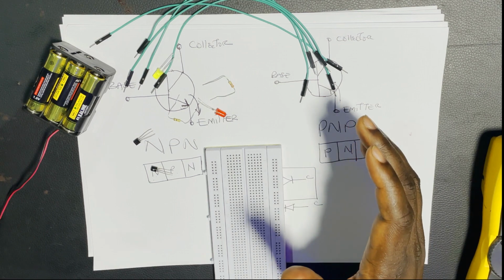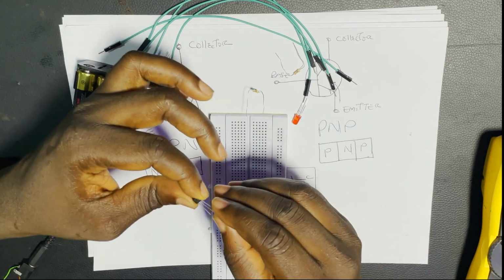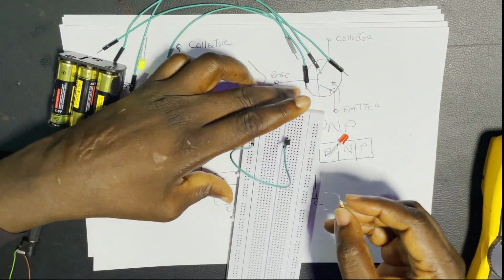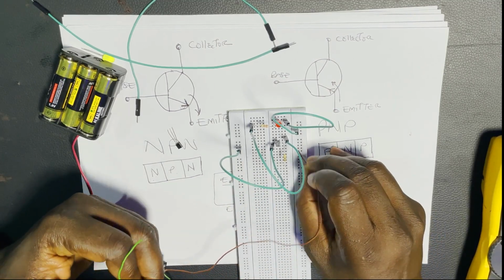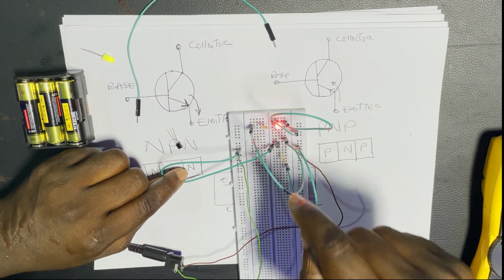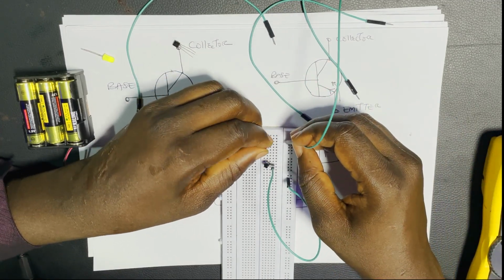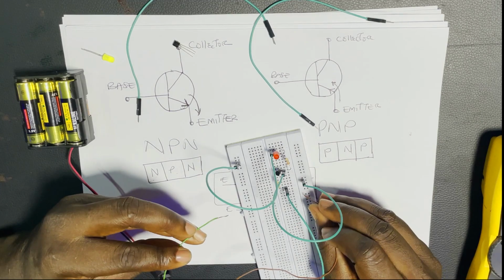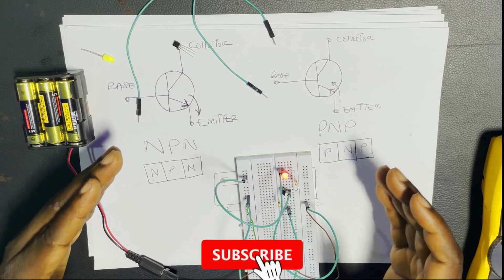How to bias a transistor - MOST SIMPLE way to bias a transistor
This video describes the easiest way to bias a transistor